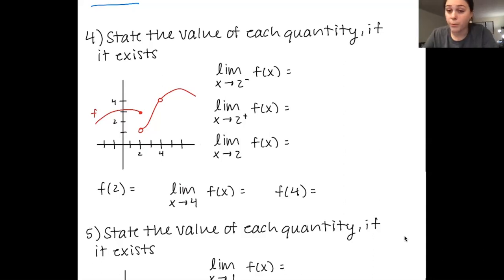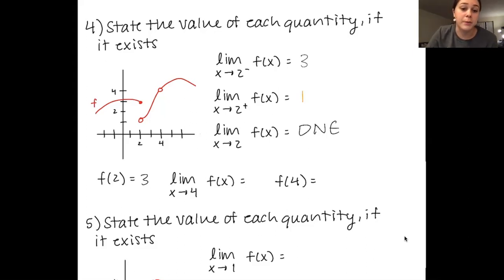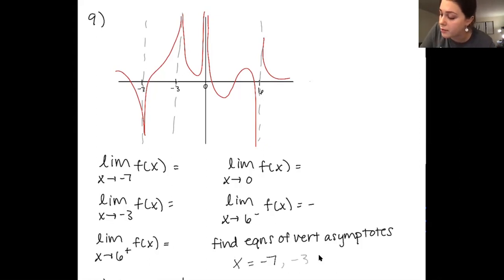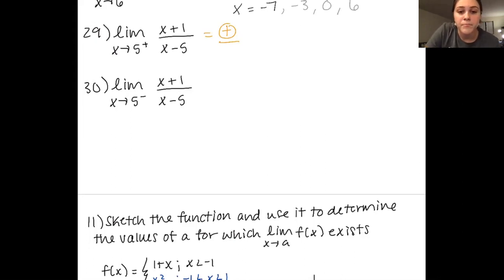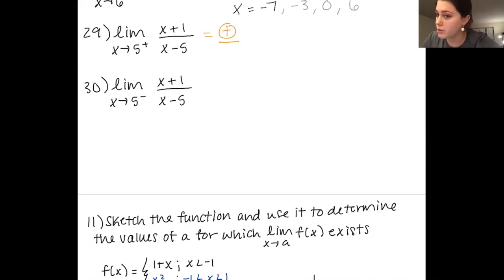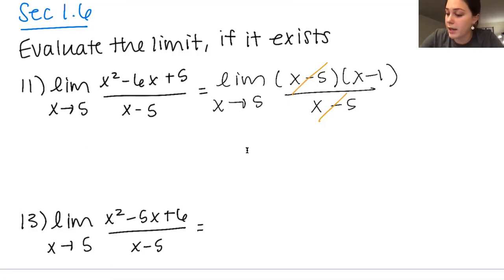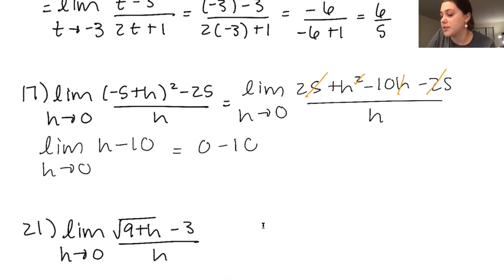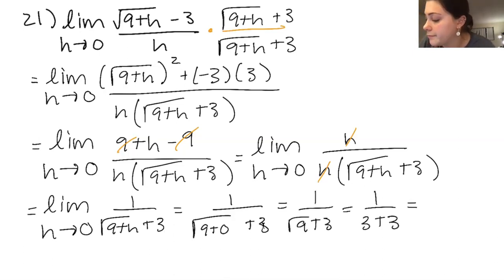FS20 Recitation 1 Zoom